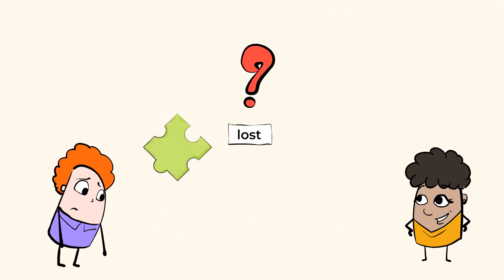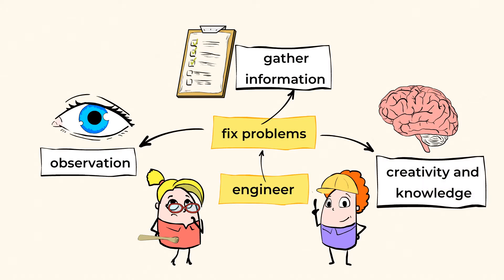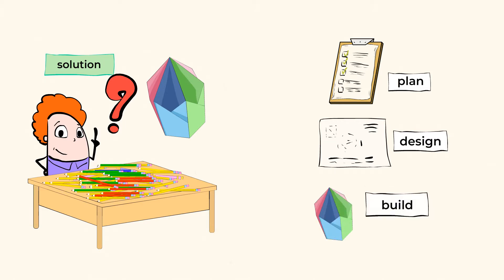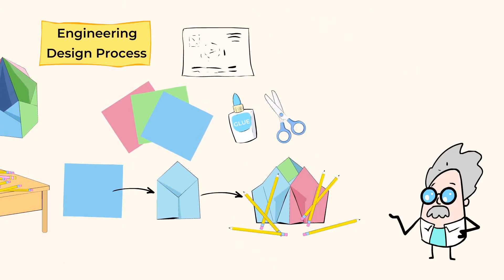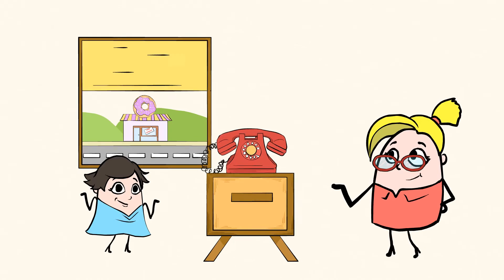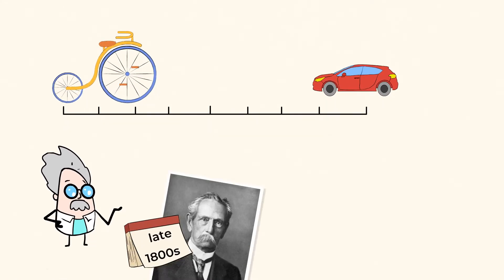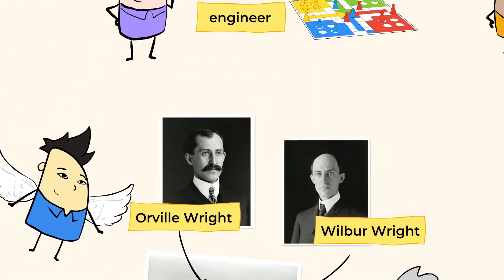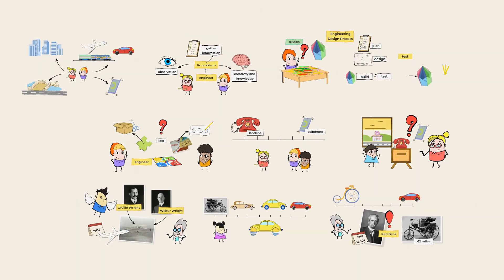Let's build something — a pencil holder! | MightyOwl Science | 2nd Grade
Have you ever lost a piece of a game, like a puzzle piece, or money from your monopoly game? Did you try to solve the problem by creating something new? Well if you have done something like this, you were in the shoes of an engineer! Join us in this MightyOwl video and explore what is an engineer and what do they do. Let’s dive into the world of engineering!

Key terms: engineer, design, build the solution, Engineering Design Process

2-PS1-3 Structure and Properties of Matter
Make observations to construct an evidence-based account of how an object made of a small set of pieces can be disassembled and made into a new object.